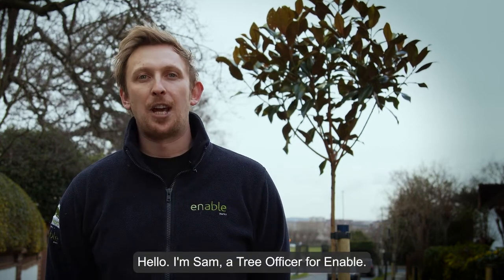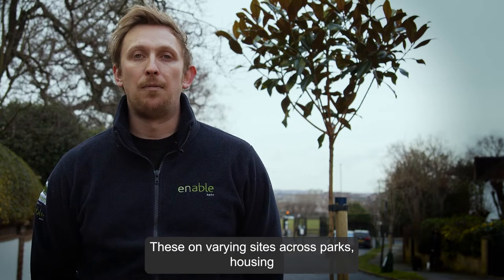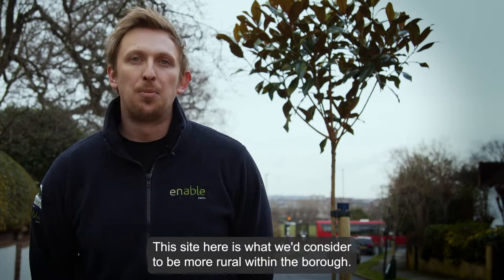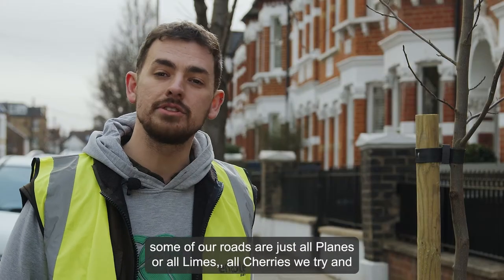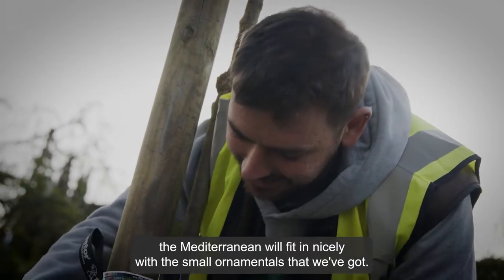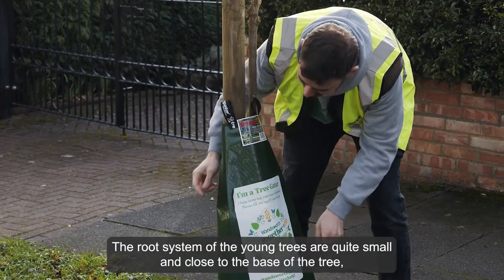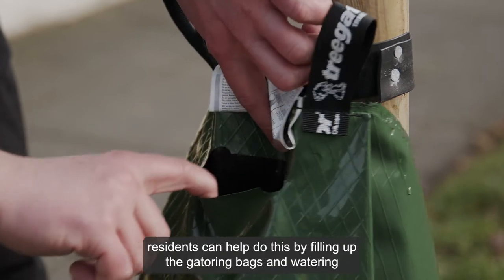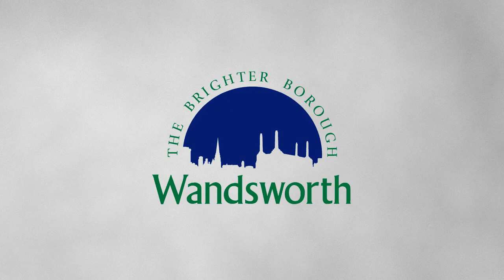Planting more trees in Wandsworth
Wandsworth tee officers explain how, why and where they plant trees, how they are maintained, and how you can help.